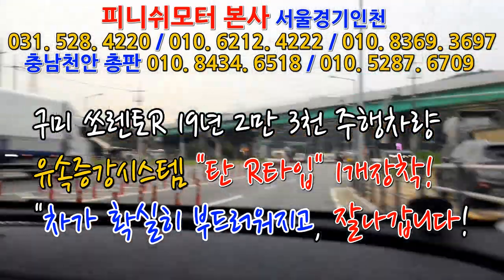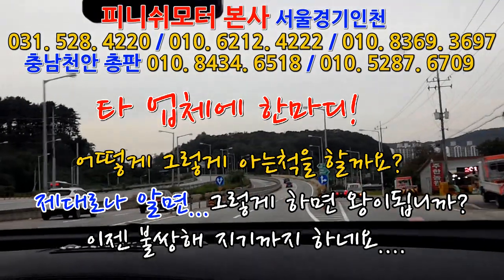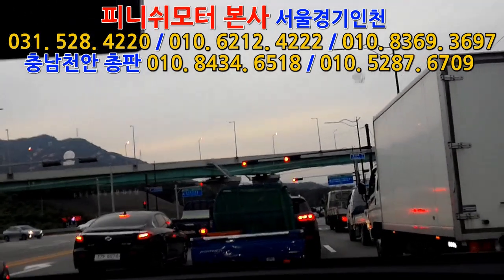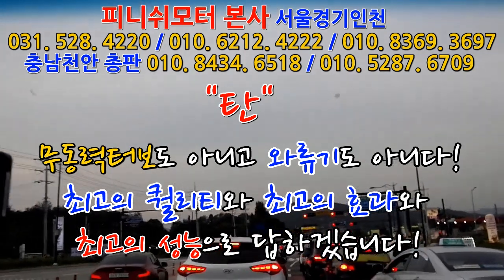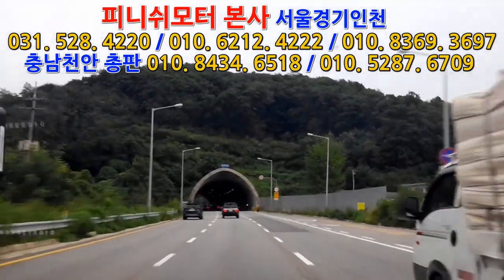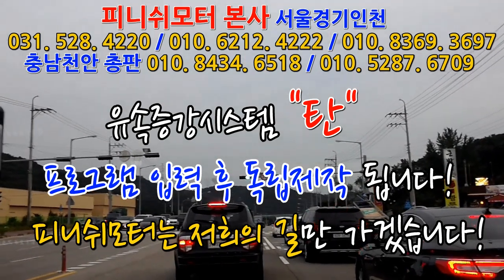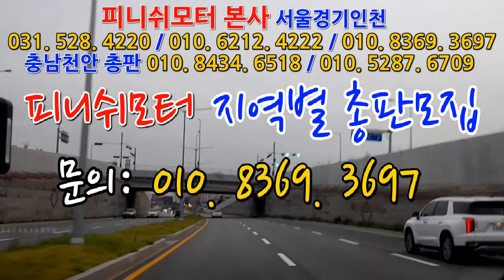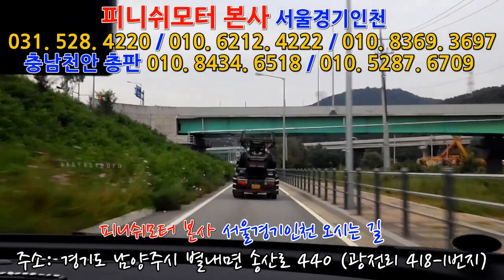[쏘렌토R 19년] 경북구미에서 별내까지...기존 라파시리즈 장착중 흡기 "탄 R타입" 1개 추가장착매연감소! 출력증강! 연비개선! 피니쉬모터에서 해결해 드립니다!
유튜브 검색창 "라파김태웅" 치시고 구독신청 하시면, 매일매일 업로드 되는 영상을 실시간으로 시청 가능하십니다!  피니쉬모터 본사서울경기인천 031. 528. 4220 / 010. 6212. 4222 / 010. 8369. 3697  피니쉬모터 충남천안 총판 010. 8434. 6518 / 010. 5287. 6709